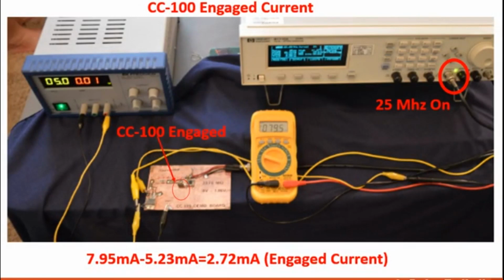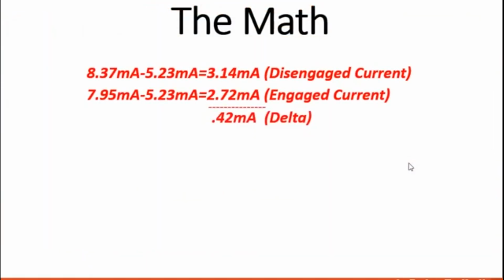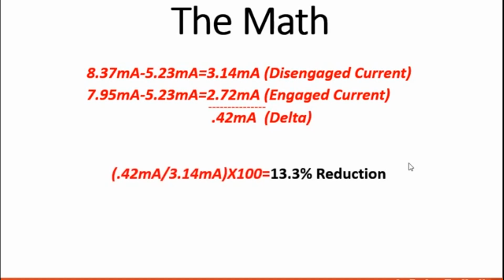AI Processor Mock-Up and Next Generation, Beyond AI Dynamic Power Reduction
The CurrentRF CC-100/PowerPad IP is a self-contained switching energy and dynamic power reduction Bondpad, meant for AI designs, that reduces dynamic, logic based current drawn from AI system supplies while reducing supply line coupled energy and noise. The negative feedback embedded in the design features internal Capacitance Multiplication and Series Inductance Nullification, thereby creating the lowest Impedance point for logic based switching energy in server and AI system power grids. This power grid low impedance design acts like a ”switching noise energy magnet”,  aiding in maximum supply line filtering, while reducing drawn dynamic current by 10% to 36%, a seemingly contradictory combination. The CC-100/PowerPad IP operates by inverting and feeding back a portion (nominally 20%) of the bypass current flowing through on board AI Chip capacitors, feeding back said current onto the chip power grid, preventing supply line bypass Capacitor Deep Discharge, and thus eliminating the needed Deep Recharge from system supplies. This action reduces overall system dynamic power draw.  These effects substantially reduce RF Emissions from chip power grids making systems less vulnerable to cyber hacking and more secure.  The IP draws no DC current for operation, thus maximizing system power efficiency.